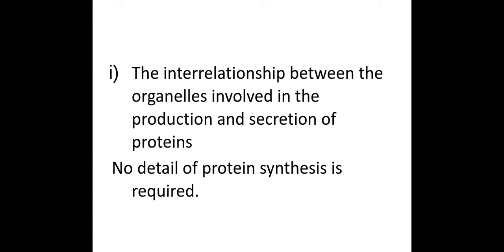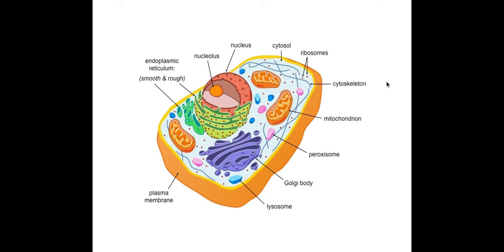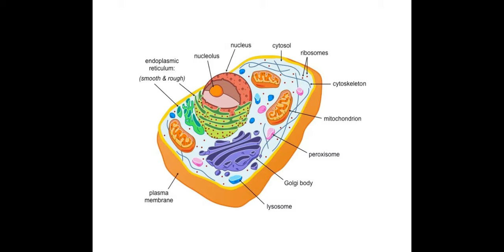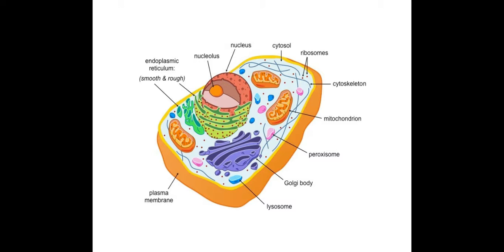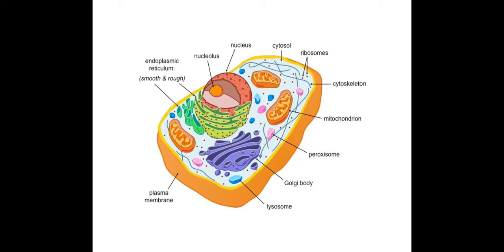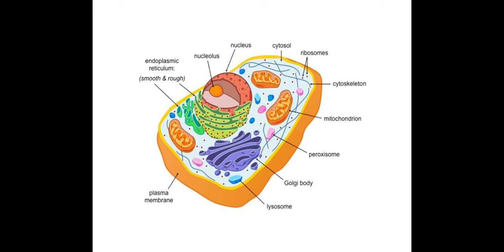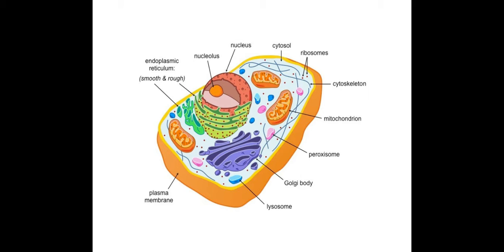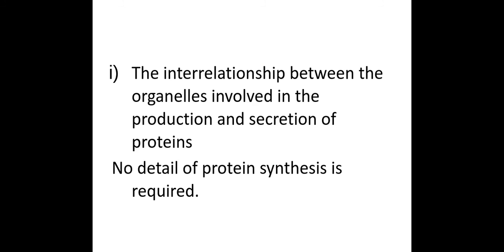2.1.1. Cell structure i) The interrelationship between the organelles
i) The interrelationship between the organelles involved in the production and secretion of proteins
No detail of protein synthesis is required.